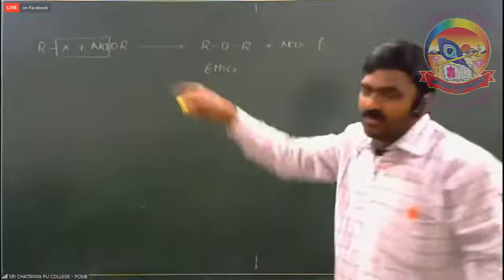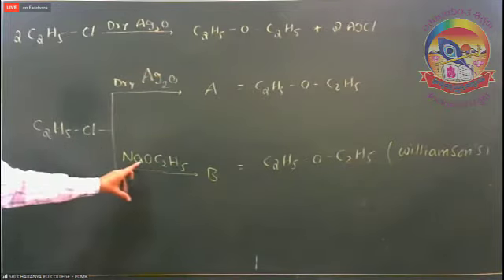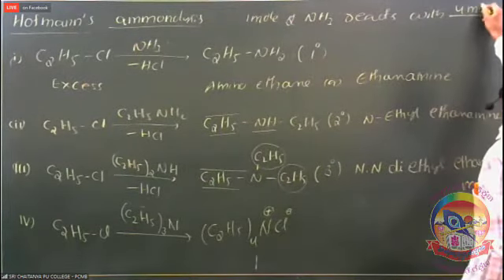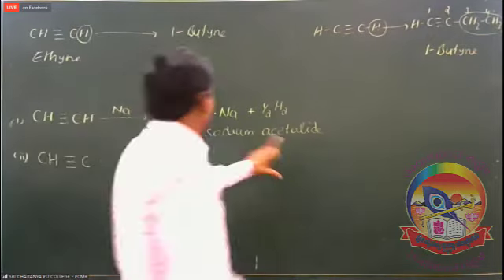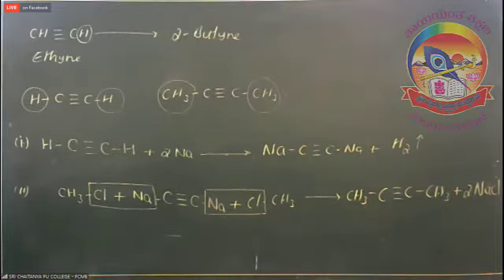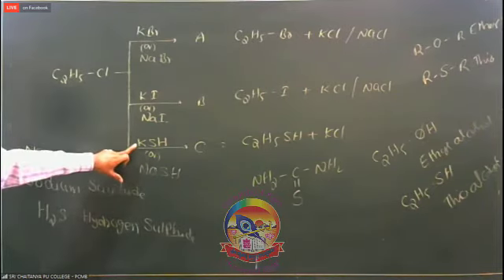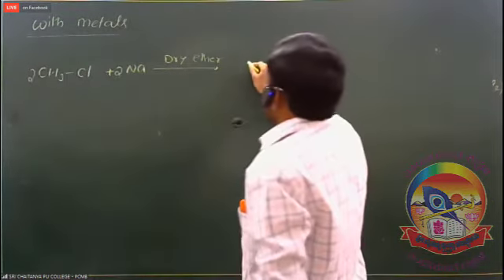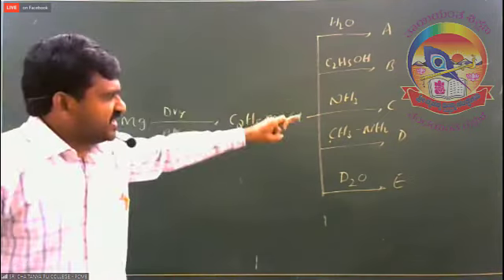Chemistry-Alcohols, Phenols and Ethers - Preparation of Ethers by Williamson Synthesis Class - 12